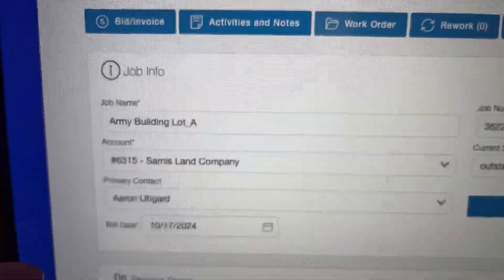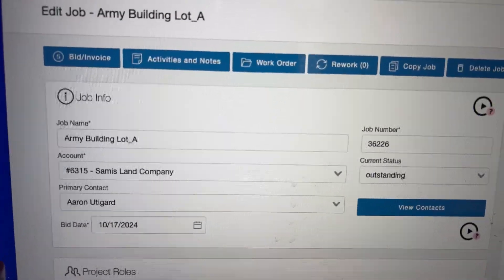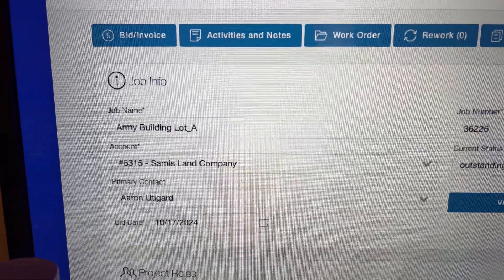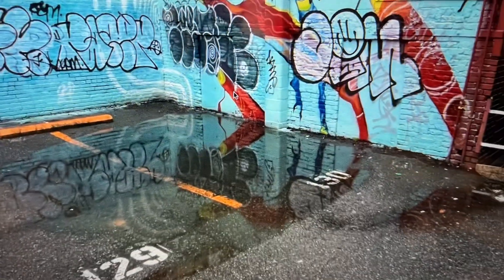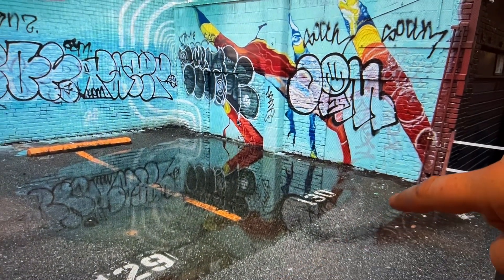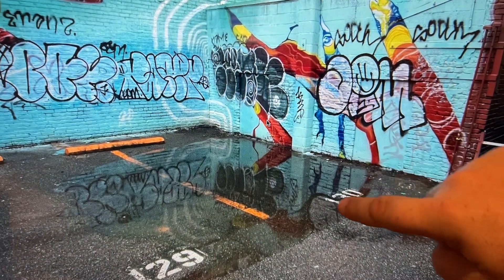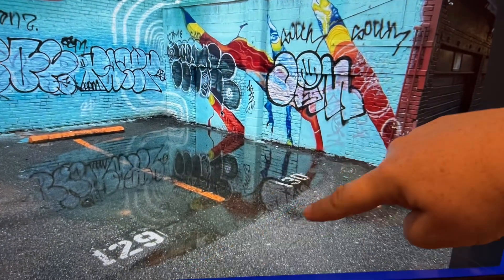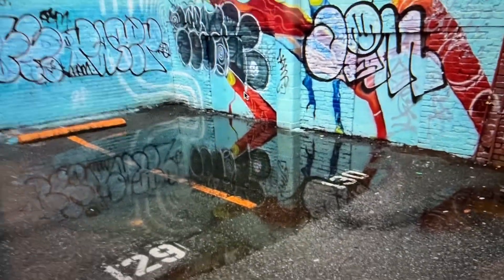36226_REV 1 video